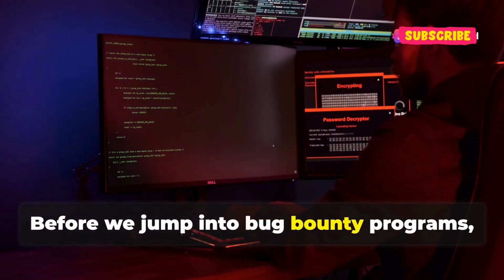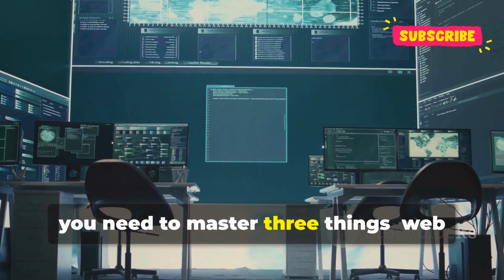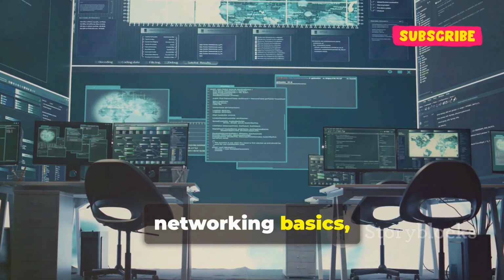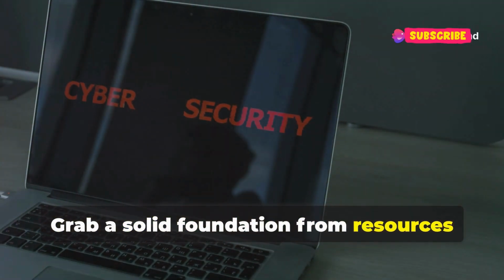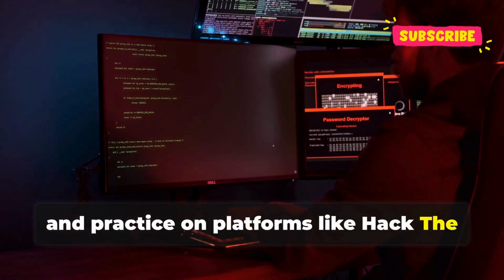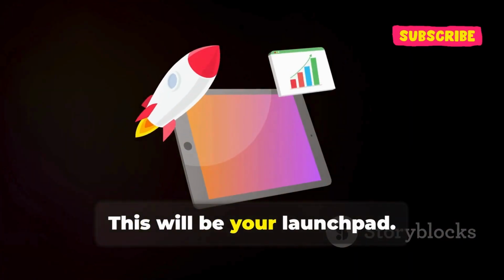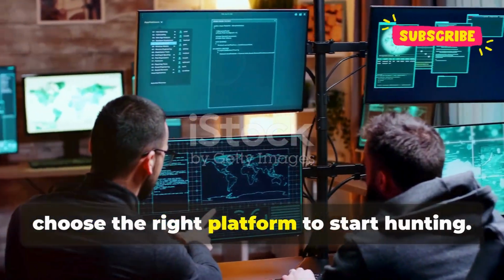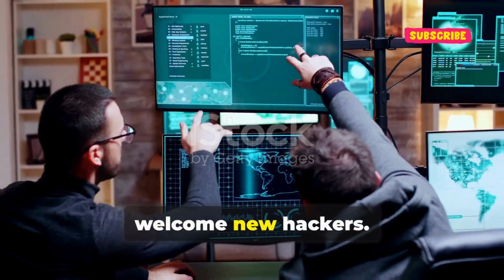How to Start Bug Bounty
00:00:00
Introduction

00:00:16
Building Your Skill Set

00:00:43
Setting Up Your Toolbox

00:01:01
Choosing the Right Platform

00:01:11
Writing a Good Bug Report

00:01:22
Motivational Advice

00:01:37
Conclusion